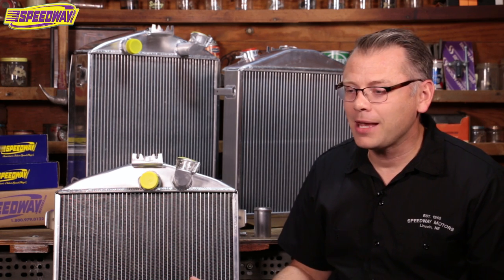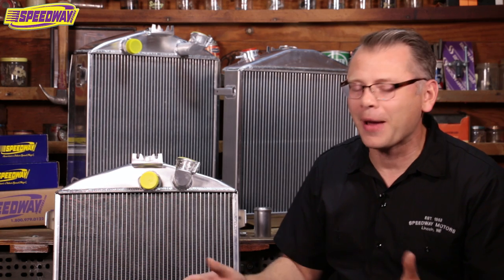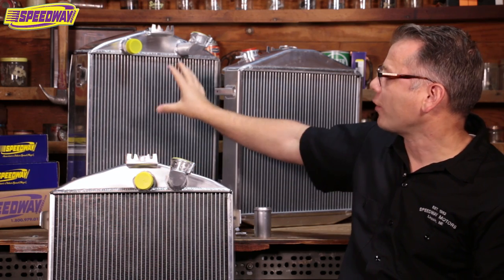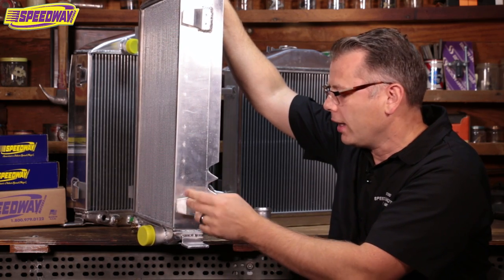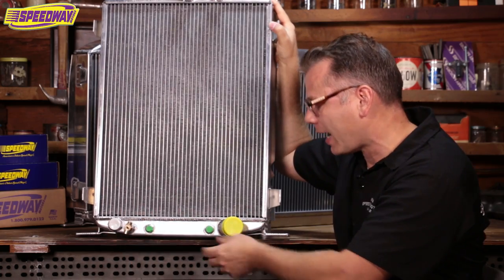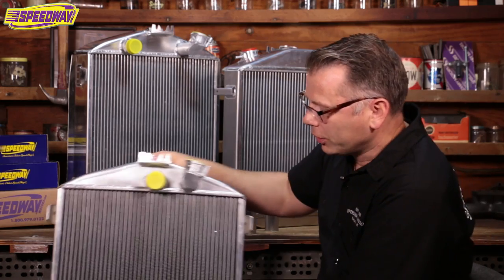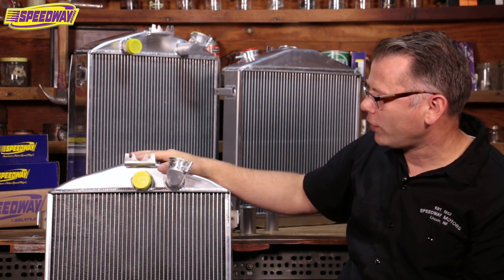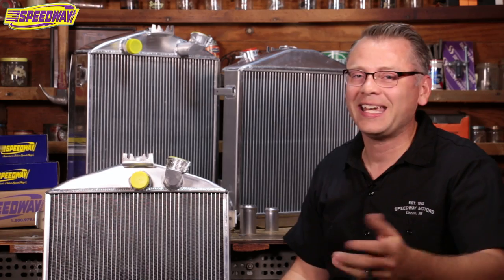Speedway Tech Talk - Hot Rod Aluminum Radiators